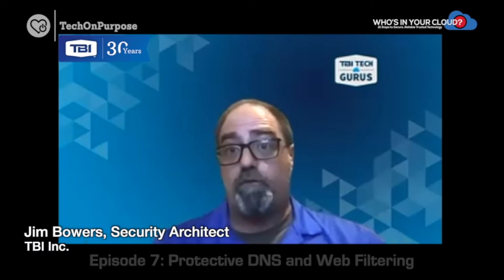"REAP the Benefits of DNS & Web Filtering" || Episode 7: DNS & Web Filtering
@TechOnPurpose Cybersecurity Awareness Month: Real Stories of Cyber Horror + Tips & Tricks [Rated H: "Horrifying"]

Get your FREE Risk Assessment or Cybersecurity Service Quote today

*** Check out the full episode on DNS & Web Filtering with @webroot @CiscoSystems @TBITechnology  and @scoutdns in our "Who's In Your Cloud?!" playlist above.***